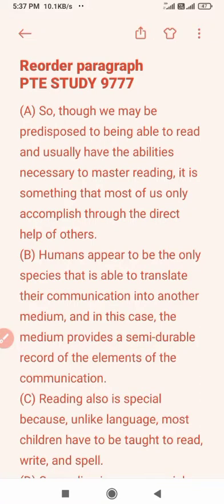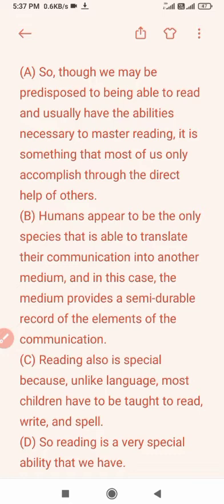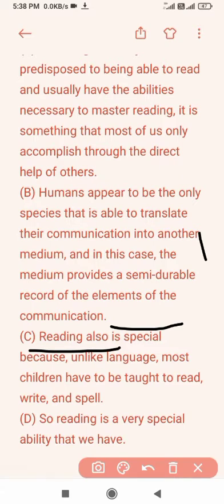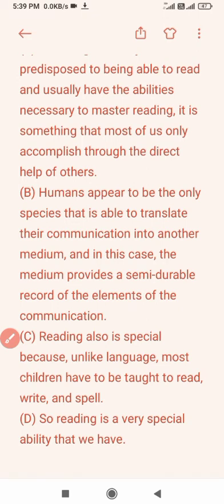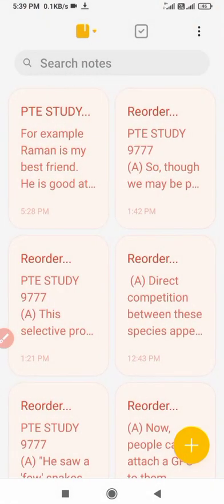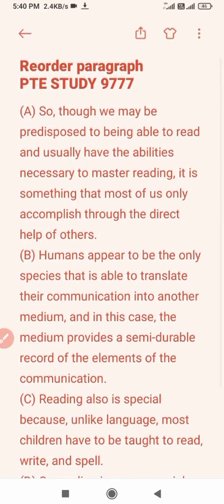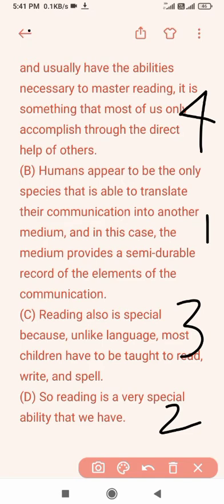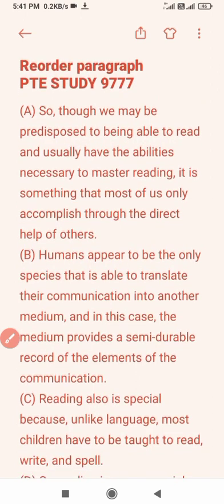PTE Reorder paragraph (Reading)